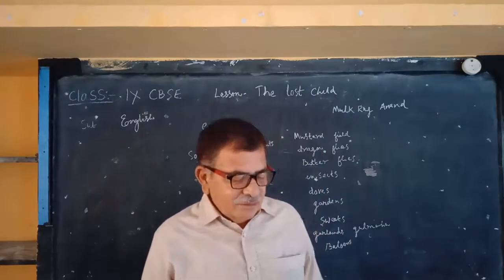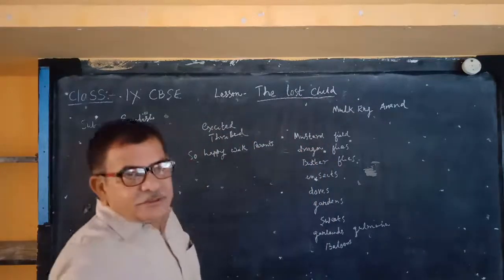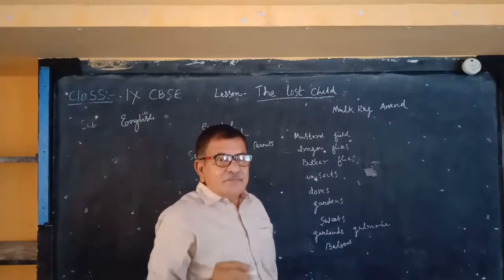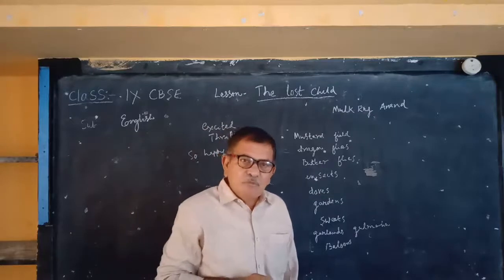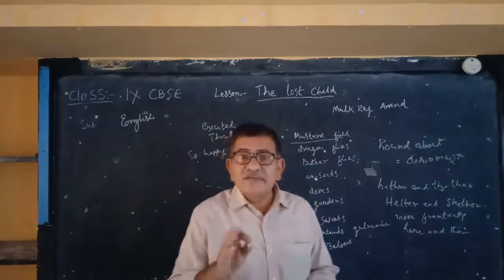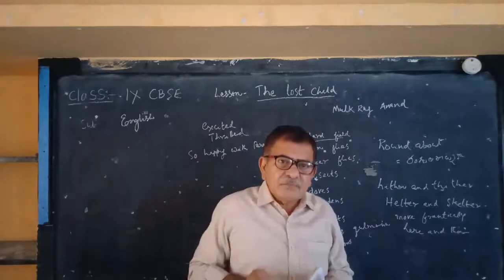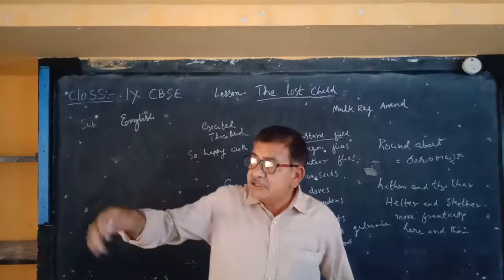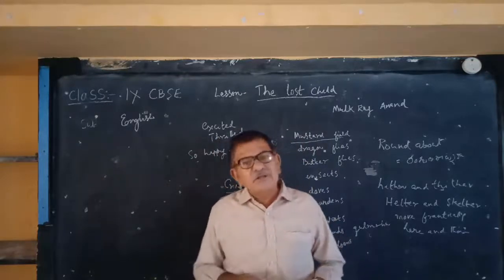IX TH CLASS ENGLISH DAY-03